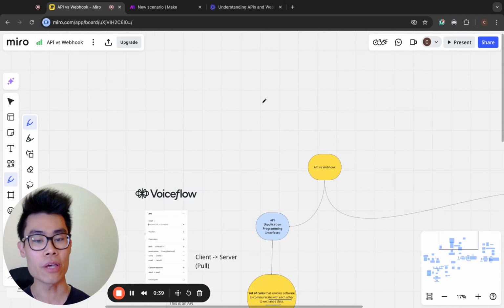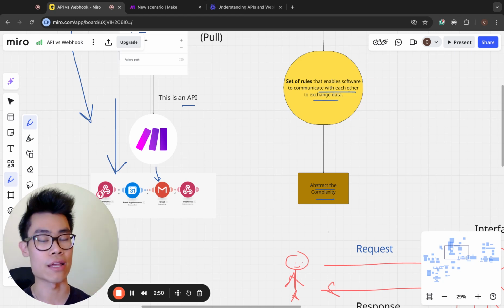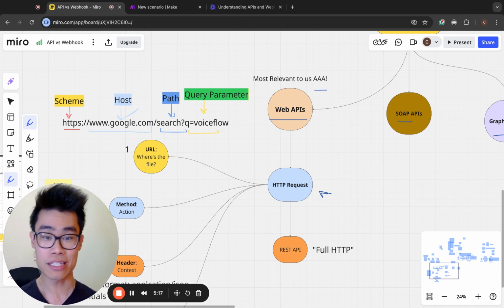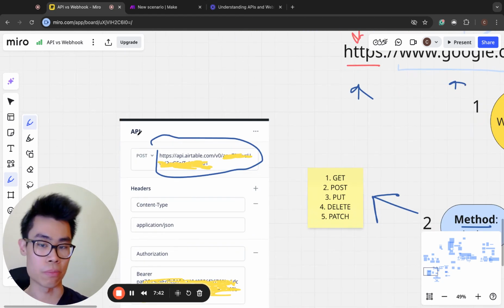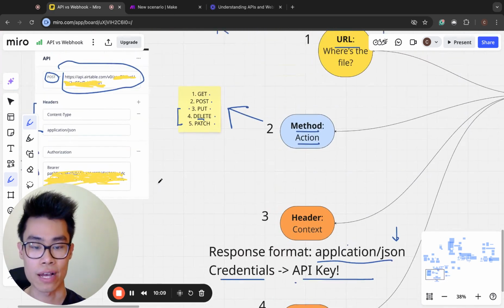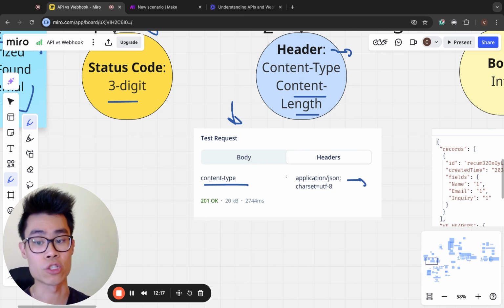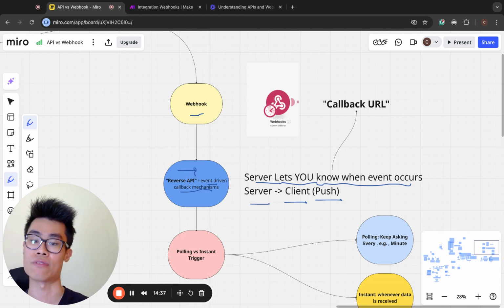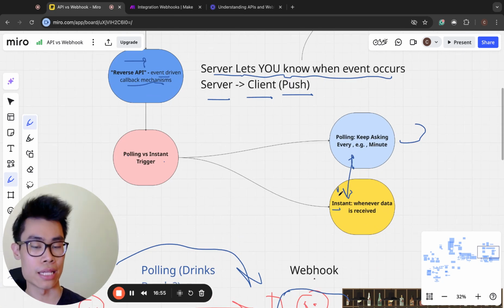API VS Webhook: What's the Difference? | AI Automation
This video is a high level explanation of the differences between API and webhooks, commonly seen in AI Automation builds. I also deep dive into the components of APIs and Webhooks.